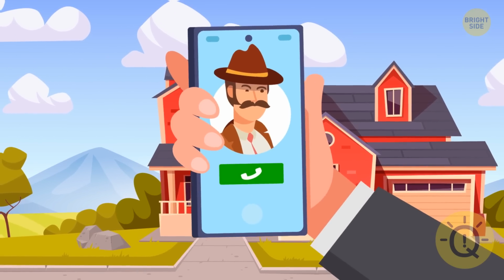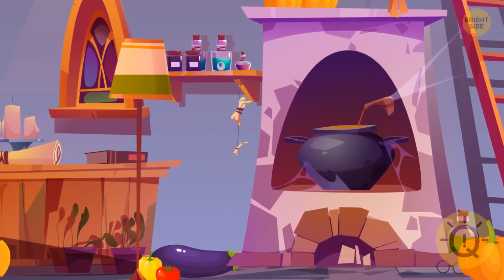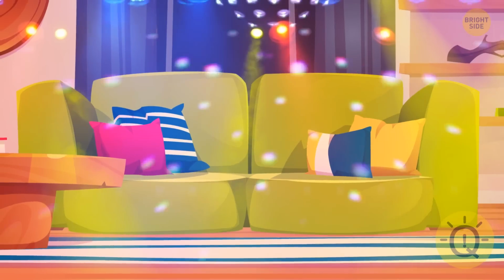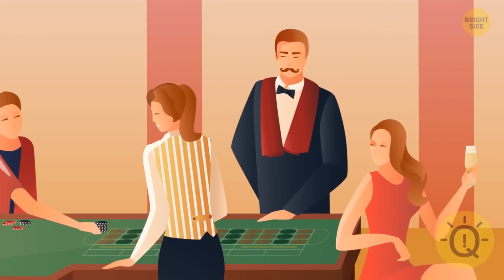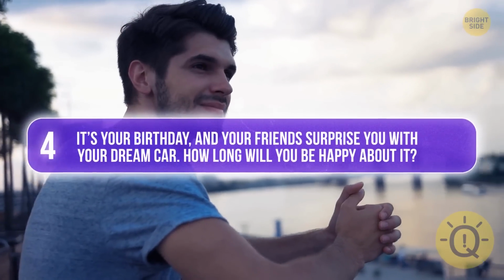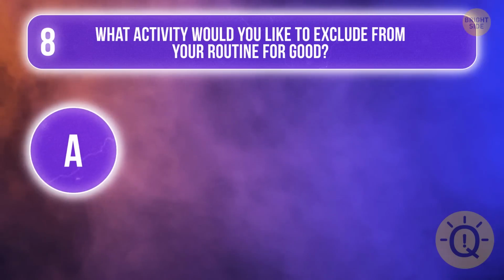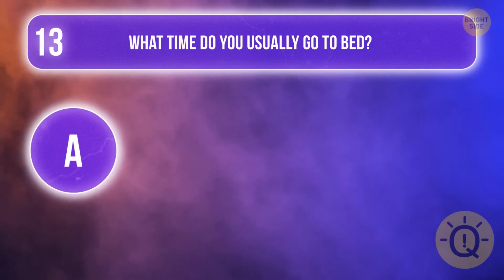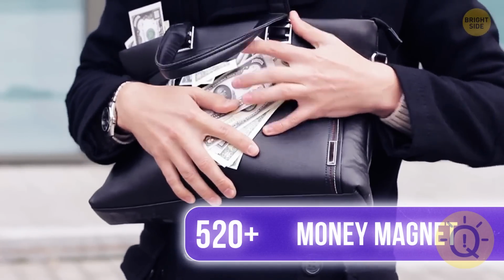Crack These Riddles + Discover Your Magic POWER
Hello there, puzzle fans! Are you ready to put your brain to the test and immerse yourself in a universe of mind-bending puzzles? In this video, we have an intriguing task for you that will have you scratching your head in both irritation and joy. Join us as we solve a series of difficult riddles that will test your reasoning and challenge your problem-solving abilities. This film is jam-packed with brain challenges that will keep you interested, from witty wordplay to challenging visual puzzles.